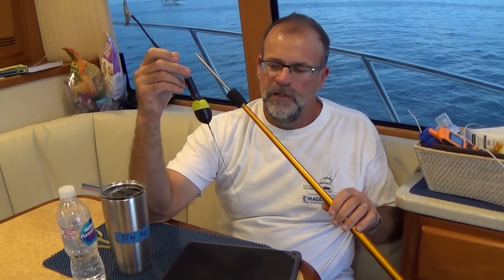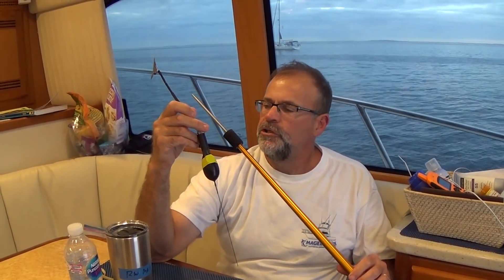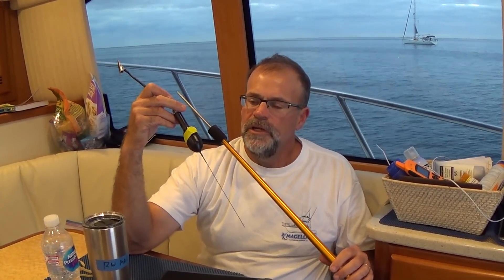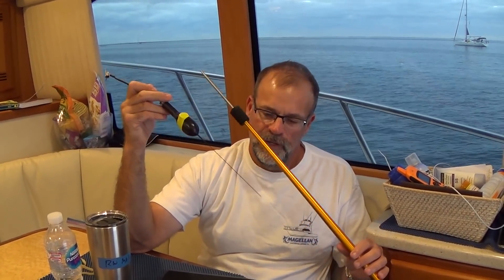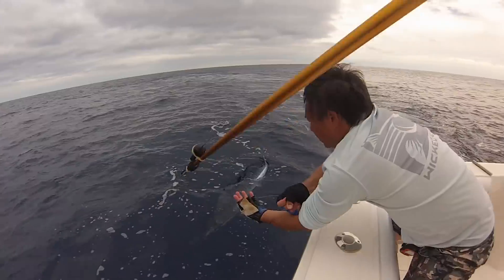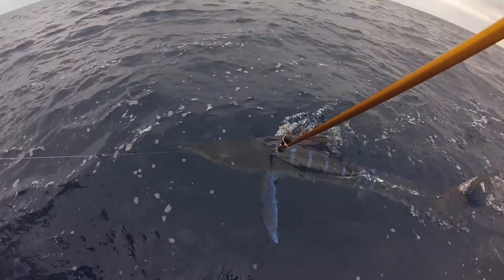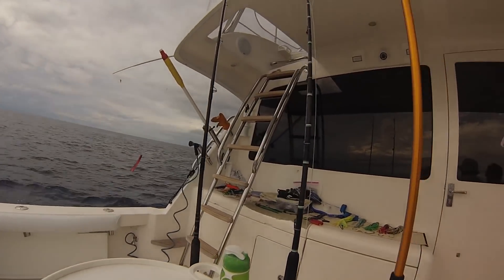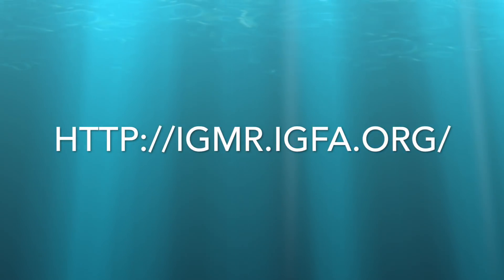IGFA Great Marlin Race Satellite Tag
I was invited to fish Mag Bay with Rob Webster on his 40' Cabo Sport fisher on 11/8-11/17. The fishing was outstanding and Rob brought an IGFA Satellite Tag to be placed in a Striped Marlin as part of "The Great Marlin Race." This is a partnership between the IGFA and Stanford University to study the open ocean habits of Marlin. After 240 days the tag detaches, floats the surface and delivers its data to the satellites. The winner of the race is the team who's fish swims the farthest during the 240 days. This is a very cool concept and a fun way to be part of cutting edge science as applied to one of our favorite fish to catch and release.